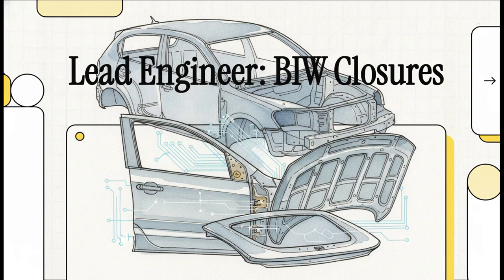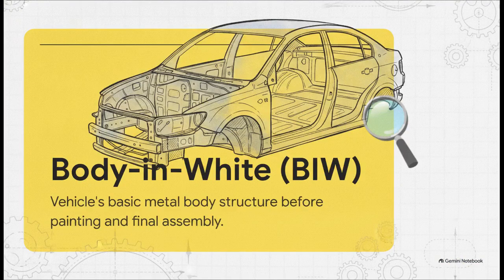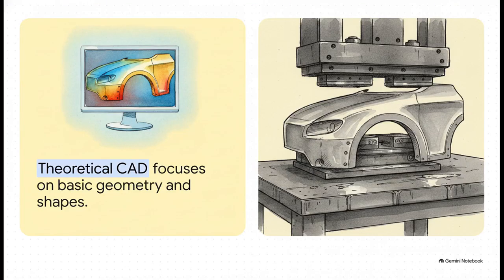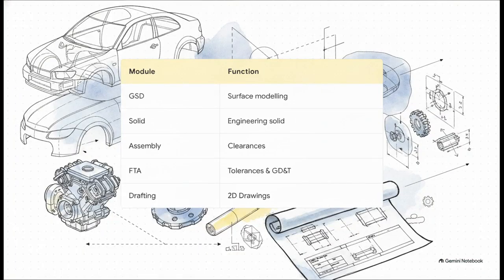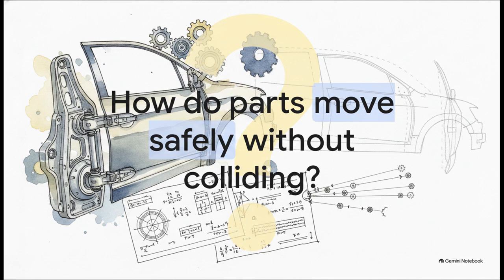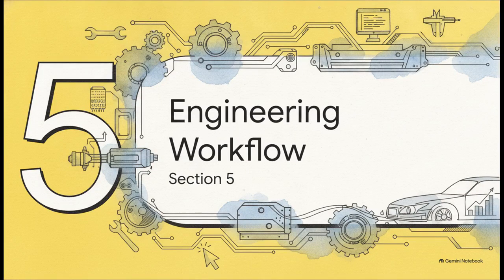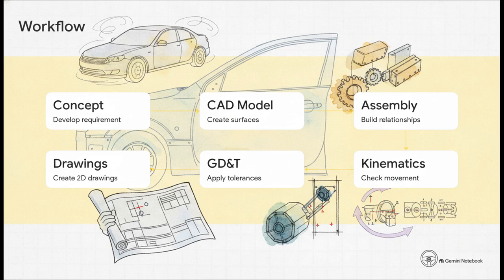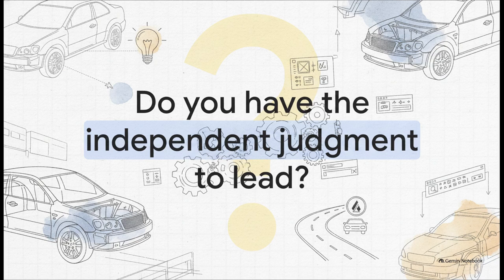Mahindra Hiring 2026 🚨 Lead Engineer – BIW Closures & Upperbody | CATIA V5 | Chennai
🚨 Mahindra & Mahindra Hiring 2026 | Lead Engineer – BIW Closures & BIW Upperbody | Chennai

Mahindra & Mahindra has an exciting opportunity for a Lead Engineer – BIW Closures & BIW Upperbody at Mahindra Research Valley (MRV), Chennai.

In this video, we explain the complete job notification, including the job role, eligibility, experience requirement, location, interview mode, technical skills and responsibilities.

🔹 Job Position: Lead Engineer – BIW Closures & BIW Upperbody
🔹 Interview Mode: Face-to-Face (F2F)
🔹 Domain: Automotive BIW / Body Design / Sheet Metal Design

🔧 Key Responsibilities

The selected candidate will work on BIW closures and upper-body engineering, including:

✅ Sheet-metal design for closures and upper-body components
✅ Cargo and body fittings
✅ CATIA V5 GSD / Surface Modelling
✅ Solid Modelling
✅ Assembly Design
✅ Functional Tolerancing & Annotation (FTA)
✅ Engineering Drafting and 2D Drawings
✅ Closure-specific Kinematics
✅ Joint Data creation
✅ ABF / Macro Joint Creation
✅ Developing detailed engineering concepts and modules

💻 Key Technical Skills

Candidates should have strong knowledge of CATIA V5, particularly:

- Generative Shape Design (GSD)
- Solid Modelling
- Assembly Design
- Drafting
- 2D Engineering Drawings
- Automotive BIW Design
- Sheet Metal Design
- Closure Kinematics
- Joint Creation / Macros

This opportunity is particularly relevant for Automotive Design Engineers, BIW Engineers, Sheet Metal Design Engineers, CATIA V5 Engineers, Closure Design Engineers and Senior/Lead Mechanical Design Engineers with relevant experience.

If you are an experienced automotive design professional looking for Mahindra jobs in Chennai, this opportunity could be relevant to your career.